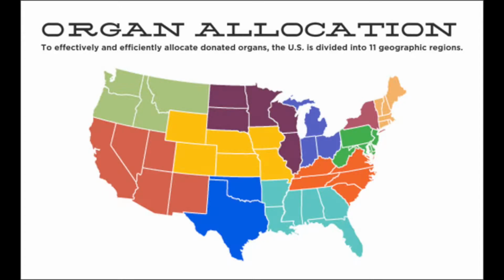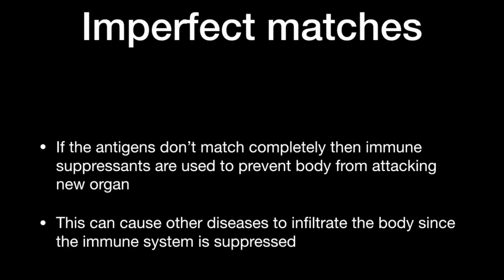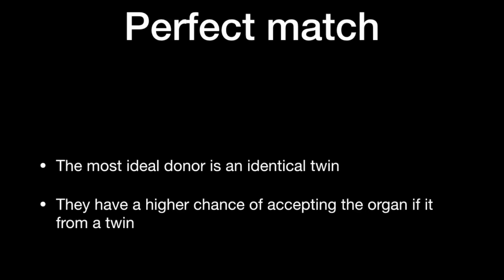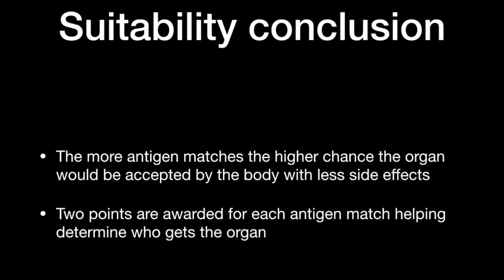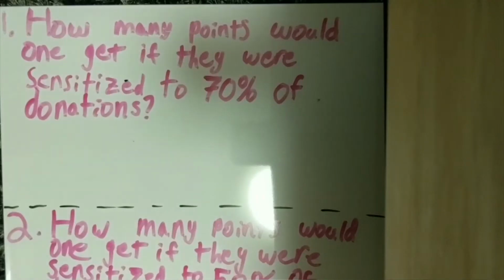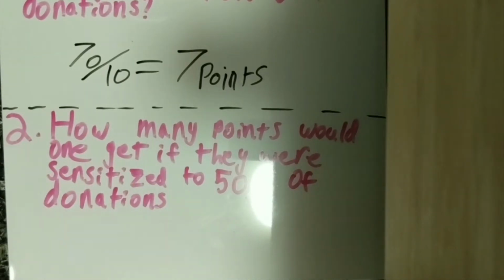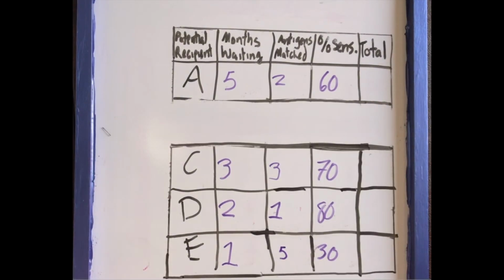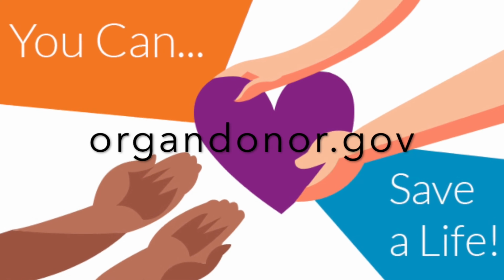MTH 111 13.3 v2